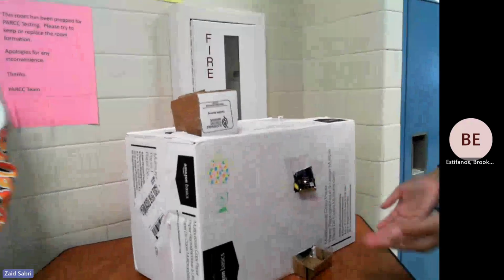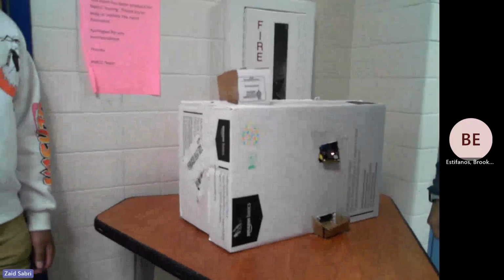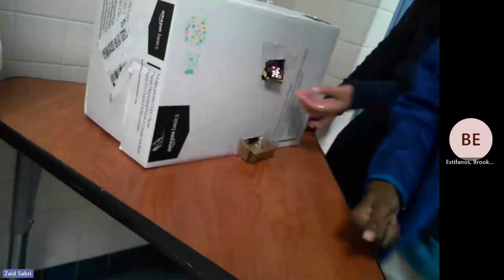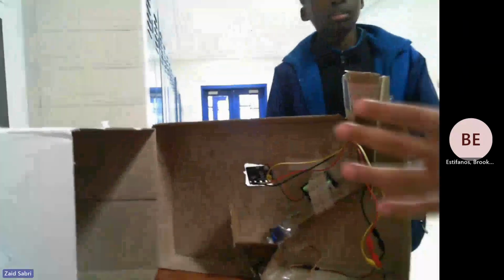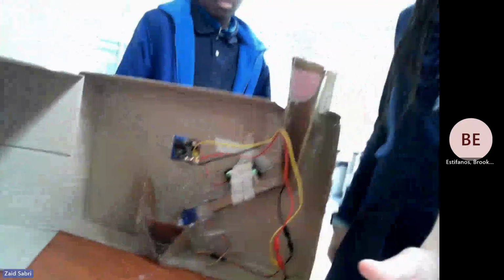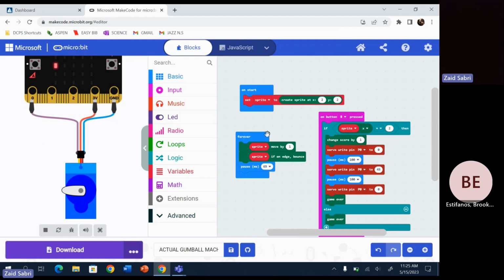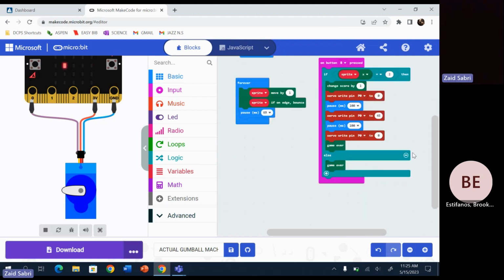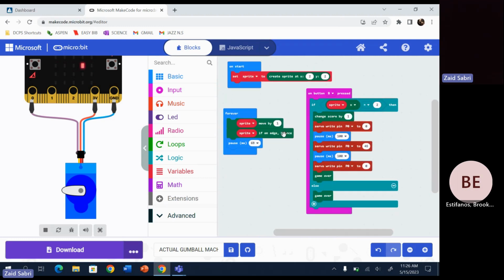Gumball Machine Using Microbits 1- Zaid and Vanessa